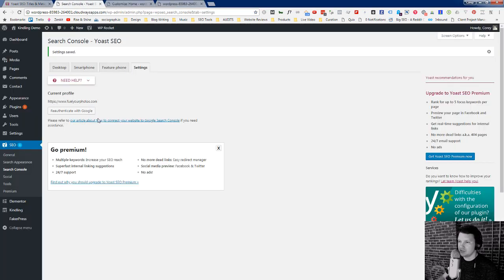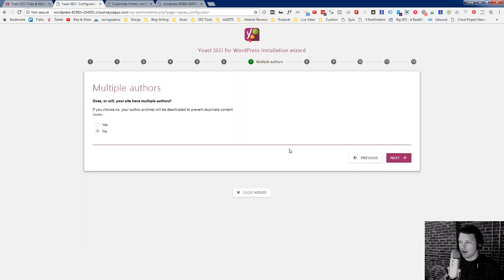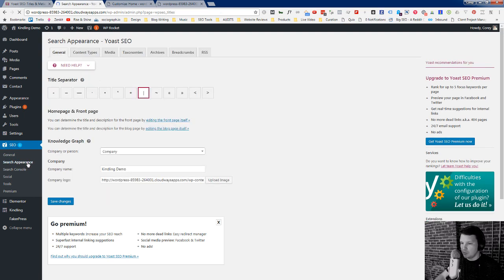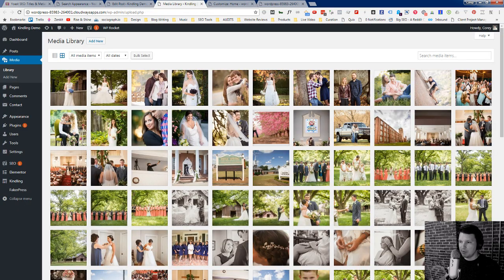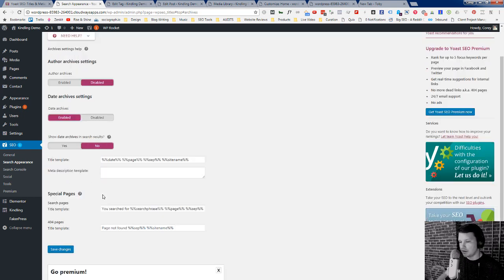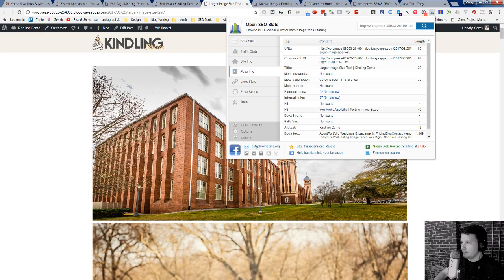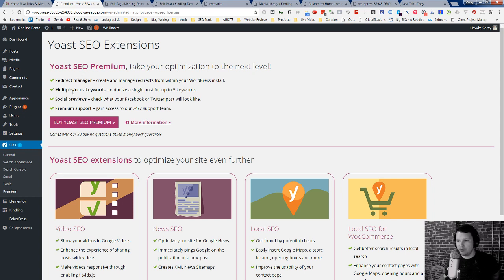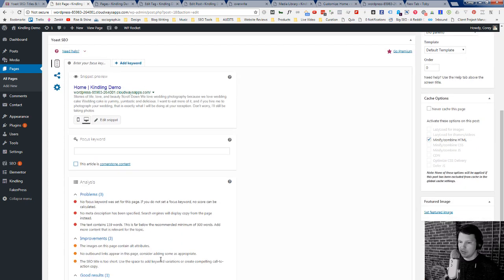Yoast 2018 (7.X) Settings Explained with Recommendations & Examples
In this video, we'll go over how to set up Yoast, and I'll give recommendations for the main settings while explaining when you would need them. Yoast is a powerful tool when it comes to WordPress SEO, but you don't need to use every available setting, and some things get a little confusing.